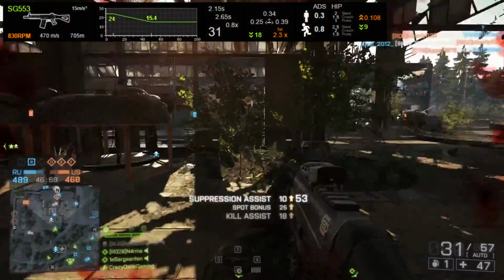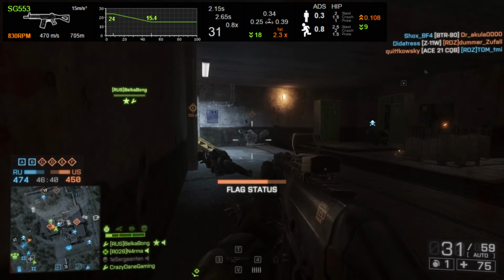SG553 - Great For Aggressive and Chaotic Playstyle! | Battlefield 4 Carbine Gameplay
How does the SG553 handle? Is it gonna be my goto Close and Medium Carbine of choice?